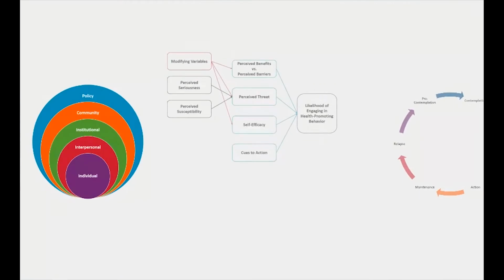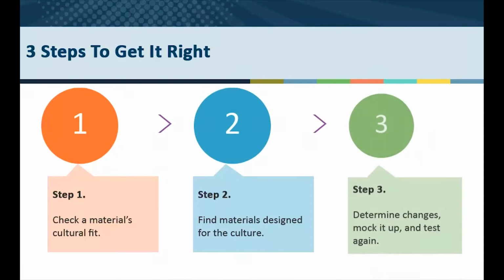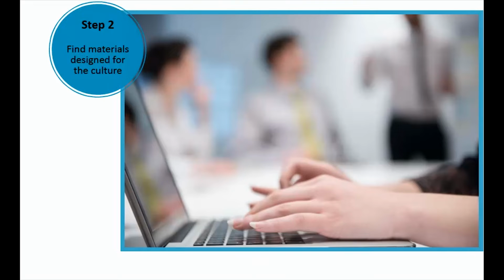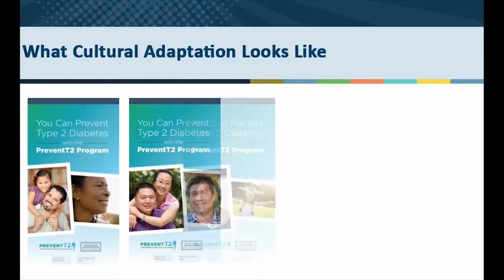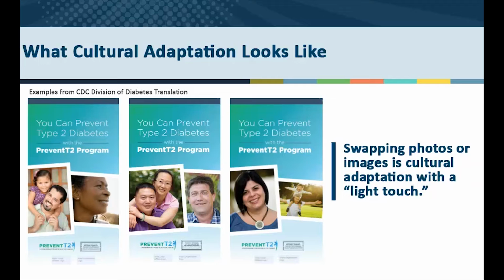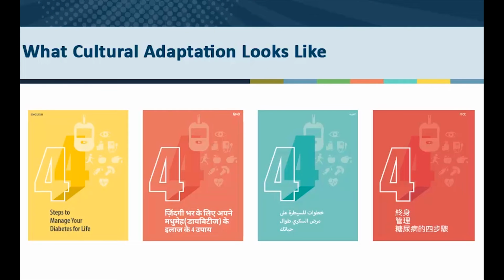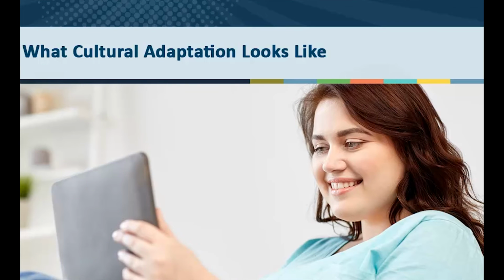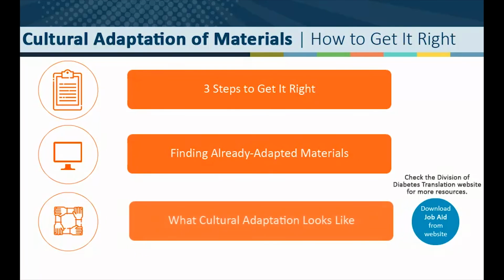Cultural Adaptation of Materials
Simple and inexpensive ways to make your diabetes management and type 2 diabetes prevention materials more relevant to your audiences by making them more culturally relevant.